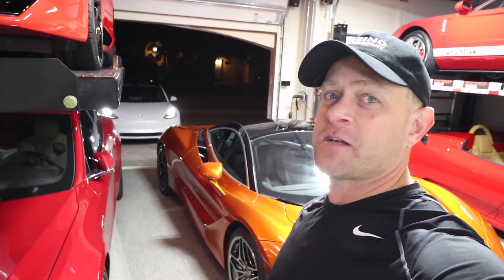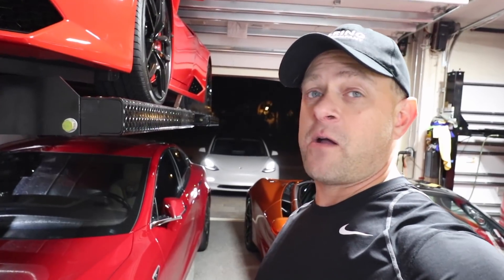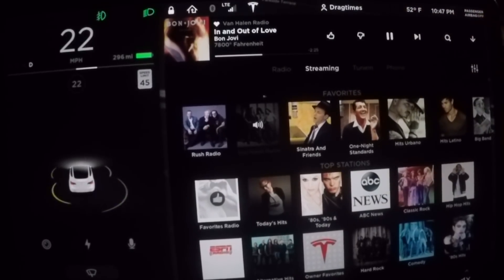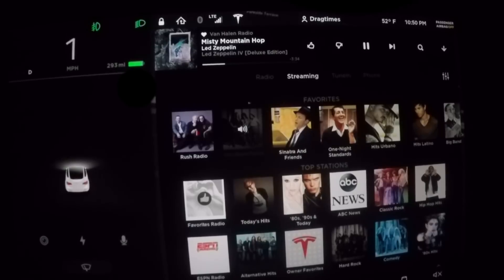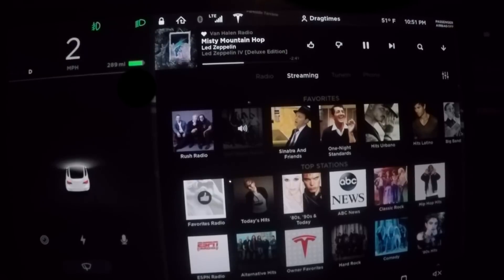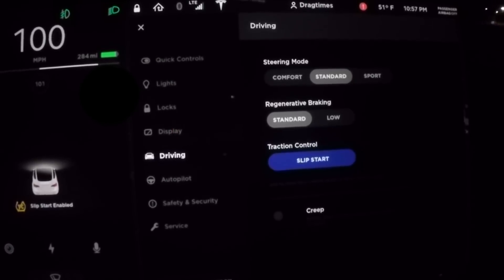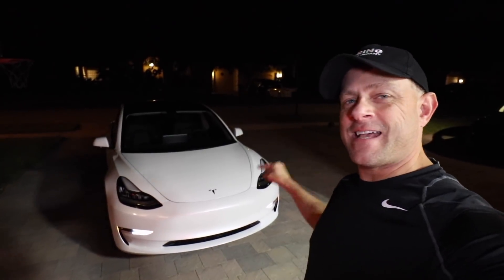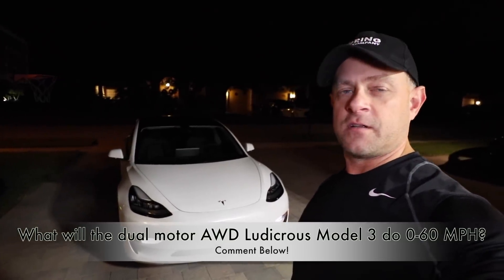Tesla Model 3 Performance Testing 0-60 MPH and 1/4 Mile - Faster than a Toyota Supra!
We drive and test the all new Tesla Model 3 with the VBOX recording 0-60 MPH and full 1/4 Mile data revealing it's faster than a Toyota Supra.

Support DragTimes on it's quest for a new Tesla Roadster, use this link if you are buying a Tesla to save $

Or give our code to your sales person: brooks7547